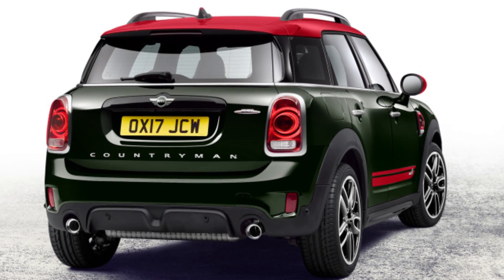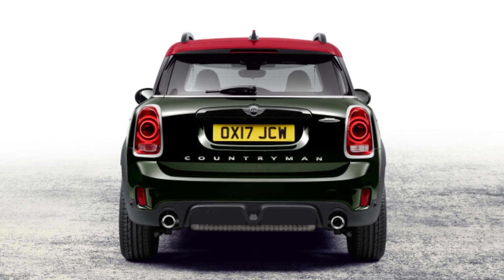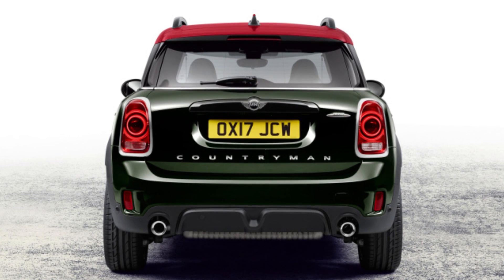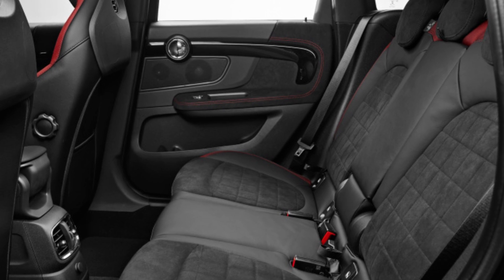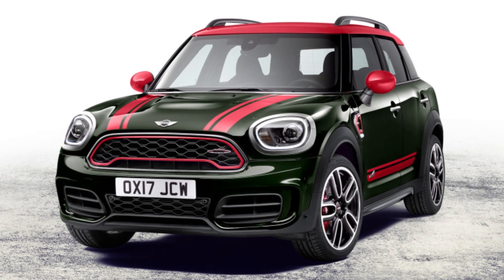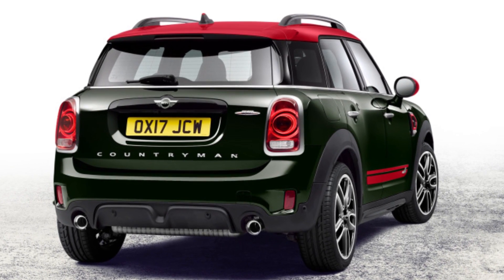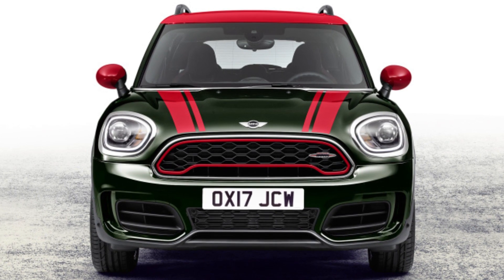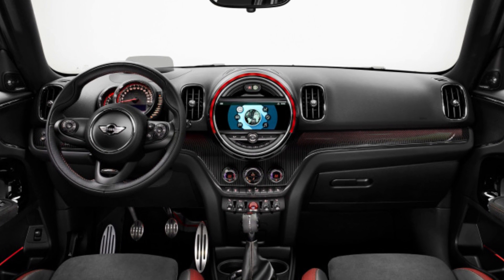WOW!! The 2018 Mini John Cooper Works Countryman ALL4 is a hot crossover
2018 Mini John Cooper Works Countryman ALL4 is a hot crossover.  With the introduction of the 2018 Mini John Cooper Works Countryman ALL4, Mini has both rounded out its JCW line-up, and created one of the fastest little crossovers out there. The model follows the recently released JCW Clubman, and like that car, the JCW Countryman has a turbocharged 2.0-liter four-cylinder producing 228 horsepower and 258 lb-ft of torque.